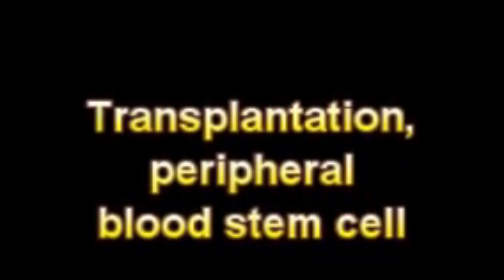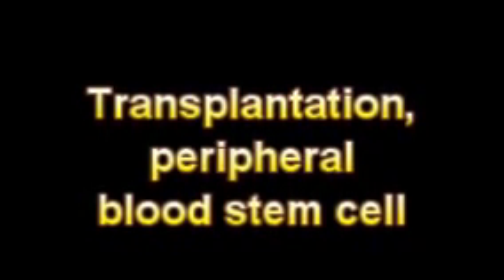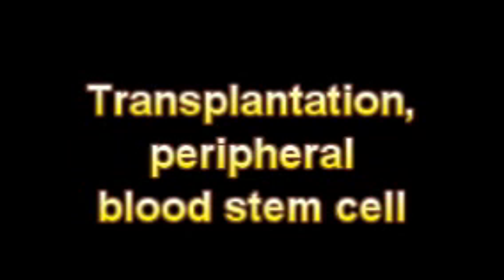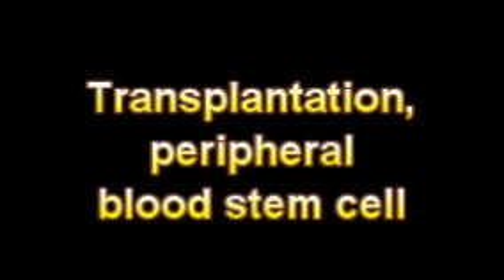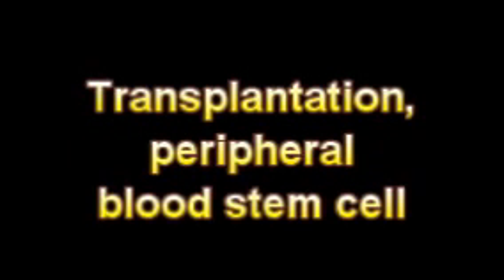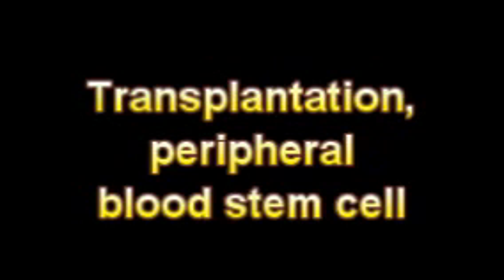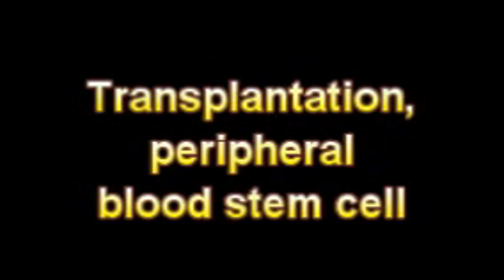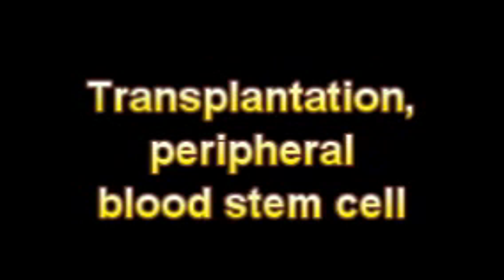What Is The Definition Of Transplantation, peripheral blood stem cell